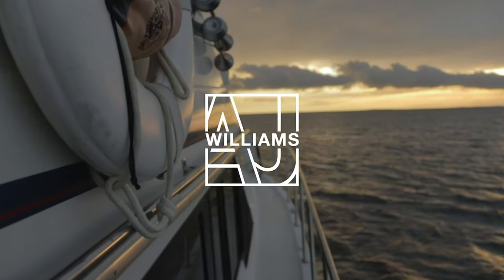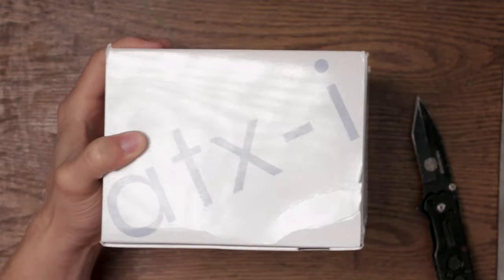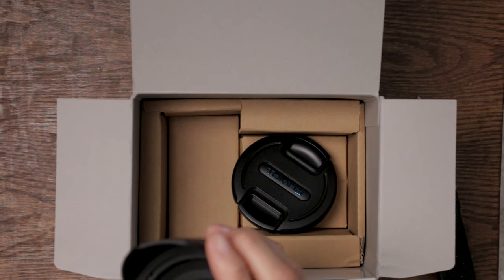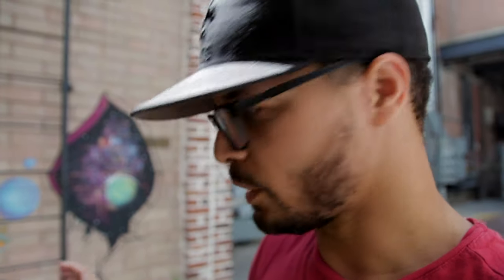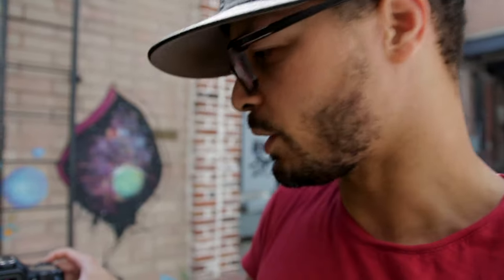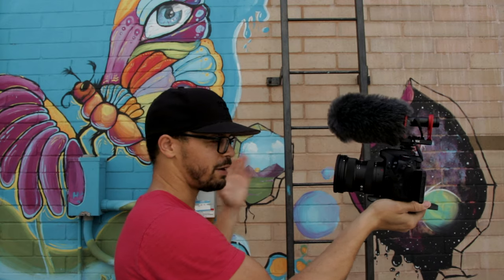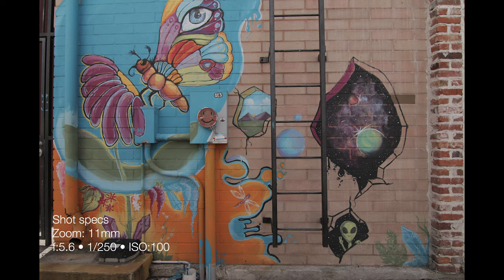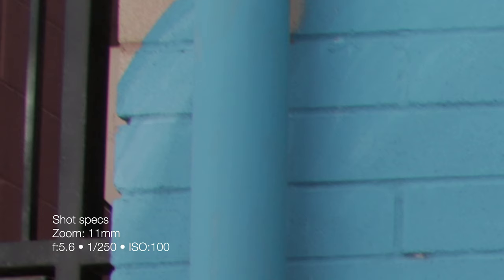Best Vlogging Lens for Crop Frame Cameras - Tokina atx-i 11-16mm f/2.8 CF REVIEW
For Canon
For Nikon

• Sound panels I used in this video
• My vlogging camera
• Favorite tripod and Fluid Head
• Sigma 17-50mm (crop frame)
• Favorite Gimbal
• Great Cheap camera mic
• Incredible (not cheap) studio mic
• Best audio interface for the money
• Best studio earphones AND incredible price
• Best drone kit for the money
• Best travel drone
• My main key light
• Quasar Science Tube Light
• Gorrilla Pod

MUST HAVE GEAR:
Super Clamp (rig anything)
Regular clamps (rig most things)
Color Gel kit
Smartphone clamp

Thanks for checking the video out! If you liked this one, you'll probably like some of my other videos.

If you've been looking at getting a wireless system for your camera, check out my video on the Hollyland Mars 400s Pro! The more I've been using it, the more I like it.